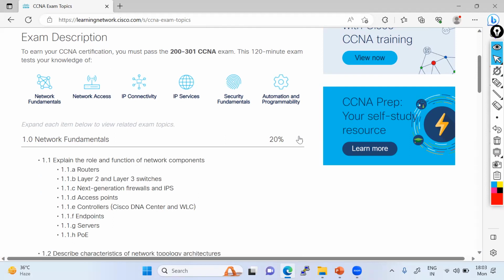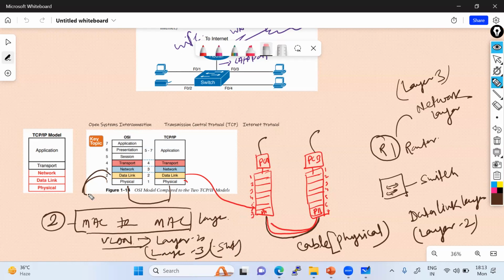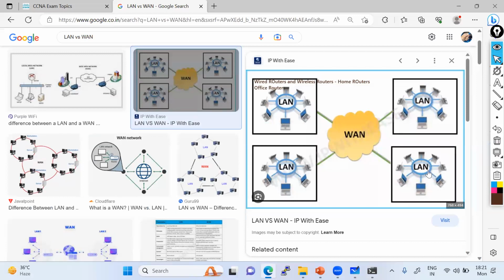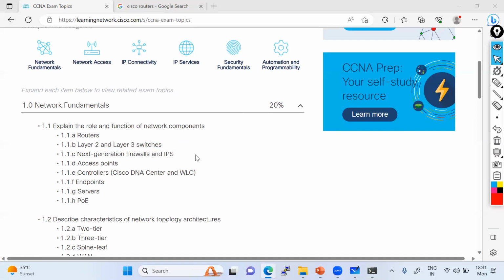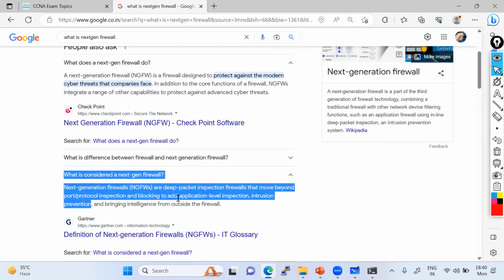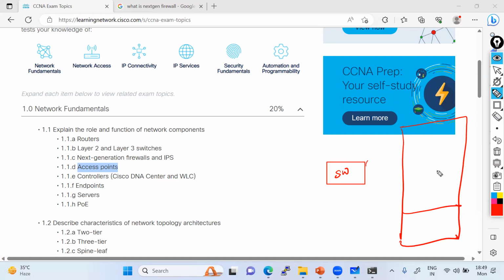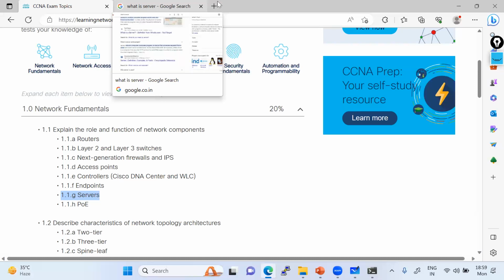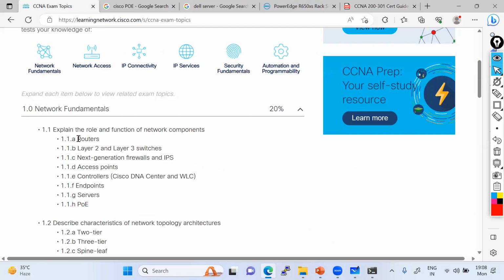CCNA- Routers, Layer 2 and Layer 3 switches, Next generation firewalls and IPS, Access points, WLC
Cisco Courses:
◆ CCNA 200-301
◆ CCNP Enterprise-ENCOR
◆ CCNP ENARSI
◆ CCIE IE

Firewall & Loadbalance Courses:
◆ FortiGate Firewall
◆ Cisco ASA Firewall
◆ Shopos Firewall

Cloud Courses:
◆ Azure
◆ AWS
◆ GCP